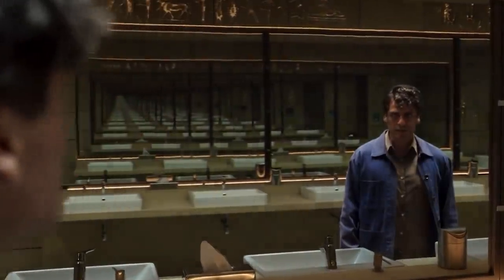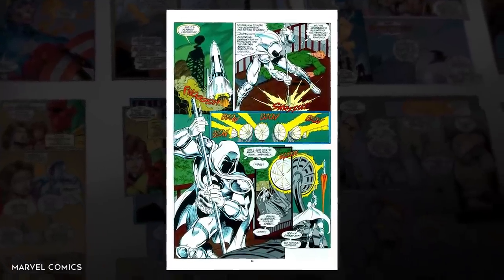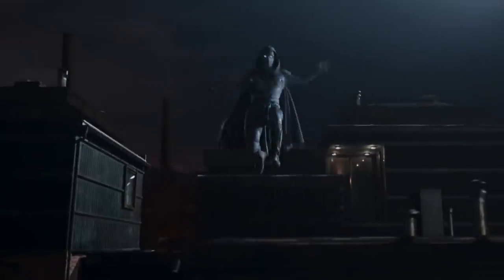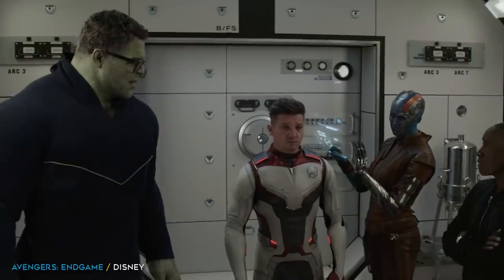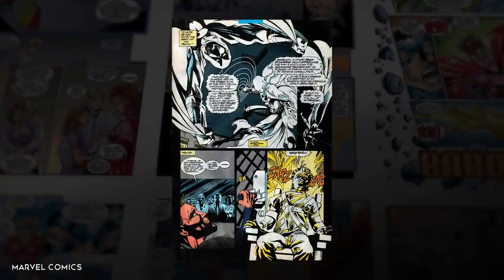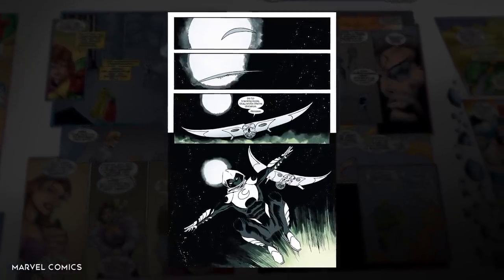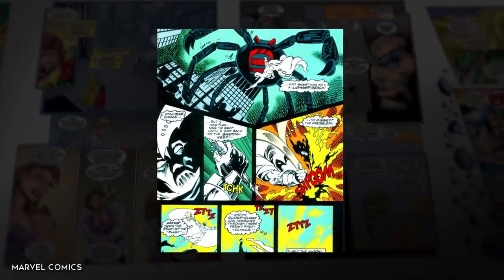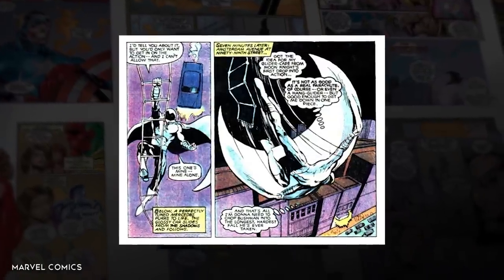Most Powerful Moon Knight Weapons Ranked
His name is Steven, or Marc. You know what just call him Khonshu’s fist. Marc Spector has officially made his MCU debut, and what a splash he has made. For all devoted comic nerds, this comes as no surprise, but for a wider audience, Oscar Isaac has introduced them to their new favorite hero. So it’s time to hone up on some Marc Spector knowledge, and the most important question is, what does he use to beat guys up? Besides his fists of course. Let’s check out Marc Spector’s most powerful means of crime fighting right now.

Marc has built a career mastering many different types of tools and machines to fight crime and deliver a certain amount of violence he has become known for. You know how Deadpool has a red suit to hide the blood? Yeah, Marc Spector’s white suit shows it off proudly. The deeper you dig into the character that is Marc Spector, the more you realize that he’s basically just Batman with a slight personality disorder. He’s rich, has a mansion, and a secret identity. His vast fortune left to him by his parents helps fund his crime fighting. He has purchased some very high-tech gadgets, and uses them to put the beat down on some bad guys. However, unlike Batman, Marc was chosen by the gods to be a hero. Because of this, many of his crime fighting tools were gifted to him by Khonshu himself. Whether he is traveling through time or just simply beating the snot out of someone, Marc’s arsenal of weaponry is one of the most impressive seen in Marvel comics. Which of his devices do you think is the most powerful?

Chapters:
0:00 Intro
0:41 Bolas
1:32 Stun Gun
2:02 Nunchucks
2:45 Bow and Arrows
3:22 Blowgun
3:58 Armbands
4:47 Razor Blades
5:20 Crescent Darts
6:11 Scarab Darts
6:67 Ivory Boomerang
7:22 Grapple
8:11 Anti-Metal Pulse
8:50 Bo Staff
9:20 Suit
10:03 Angelwing Glider
10:36 Copter
11:16 Energy Shield
12:26 Truncheon
13:39 The Golden Ankh
14:39 Outro

Written by: Nicholas Twohig
Narrated by: Nicholas Twohig
Edited by: Umair G